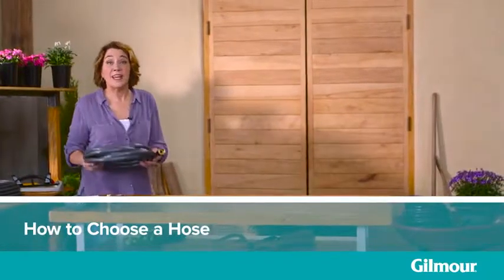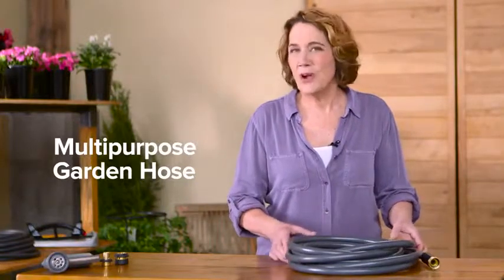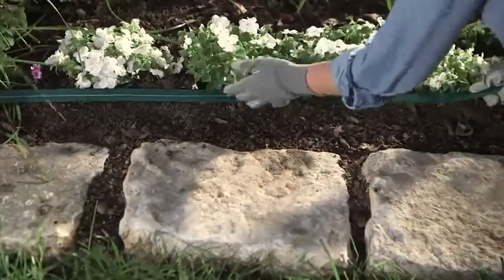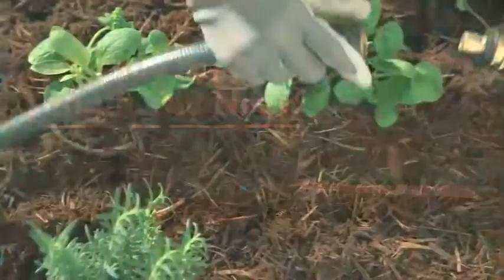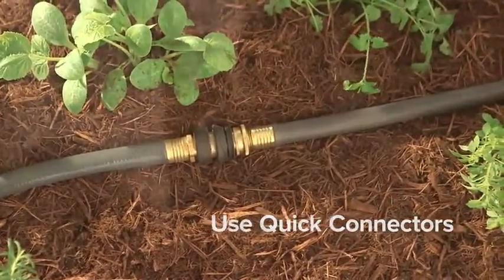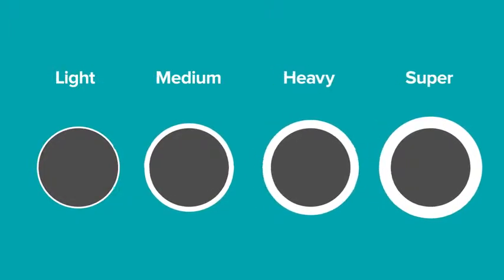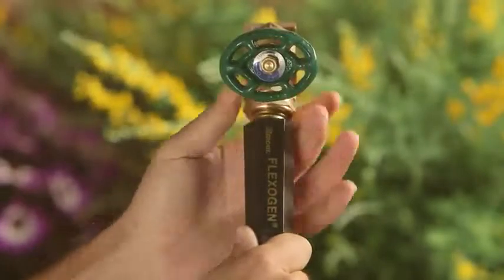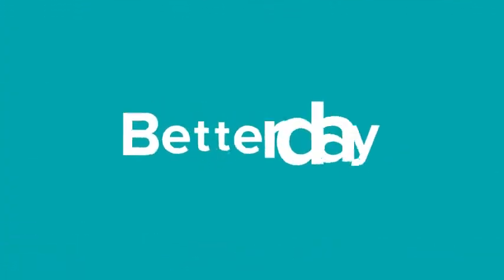Gilmour Flat Weeper Soaker Garden Hose | $100k Bonuses in Description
To buy this garden hose from amazon, click the following links;
1. United States
2. United Kingdom
3. Canada
To buy from 100 best sellers in garden hoses from amazon, click the following links;
1. United States
2. United Kingdom
3. Canada
👉 To avail $100k bonuses, click the following link;